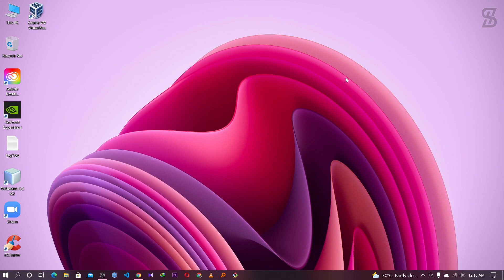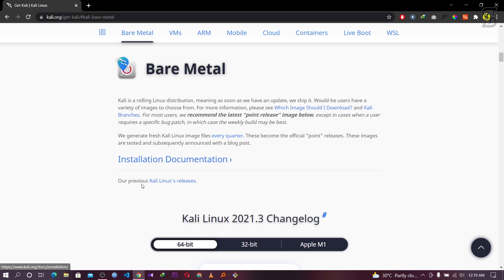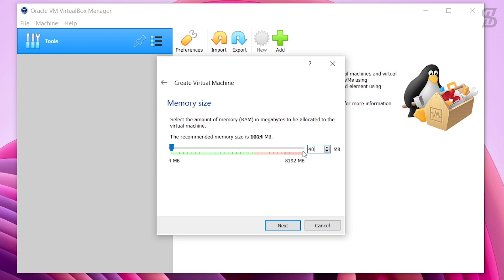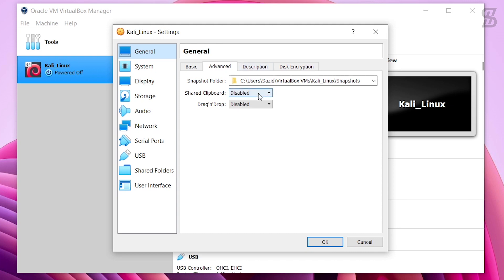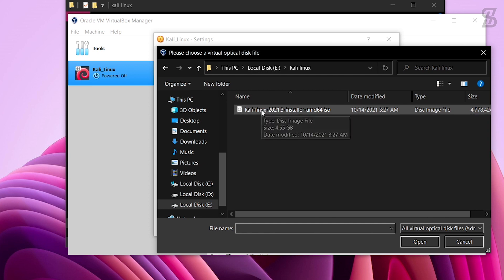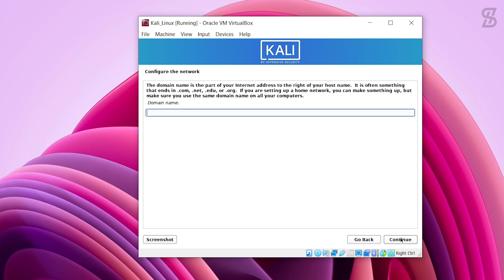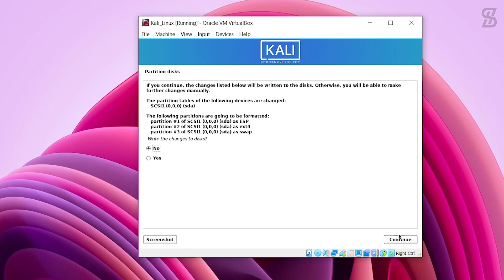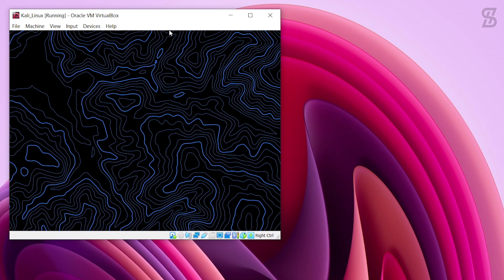How to Install Kali Linux on Windows 10 using VirtualBox Step by Step Guideline | 2022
Today we learn, How to Install Kali Linux on Windows 10 using VirtualBox Step-by-Step Guideline

Kali Linux is a Debian-derived Linux distribution designed for digital forensics and penetration testing. It is maintained and funded by Offensive Security. It is an open-source, Debian-based Linux distribution geared toward various information security tasks, such as Penetration Testing, Security Research, Computer Forensics, and Reverse Engineering.

★★★ The command that I used in this video :
 cat /etc/os-release

★★★ How to Install Ubuntu in VirtualBox Windows ★★★
Step 1 ⇢ Creating a Virtual Machine
Step 2 ⇢ Modifying VirtualBox machine settings
Step 3 ⇢ Than follow my instruction which I show in this video.